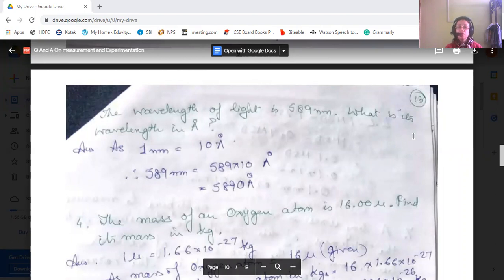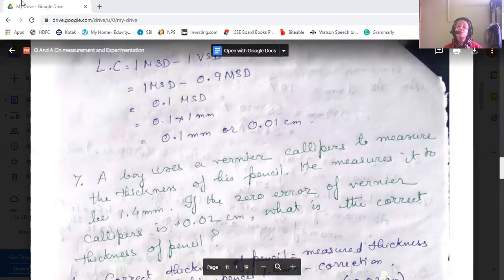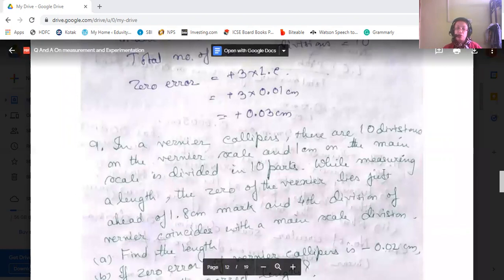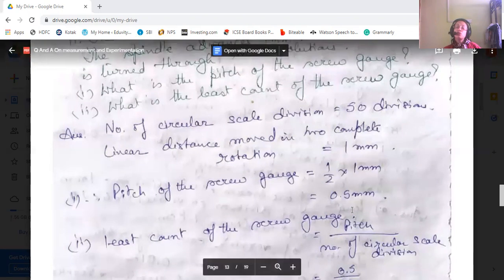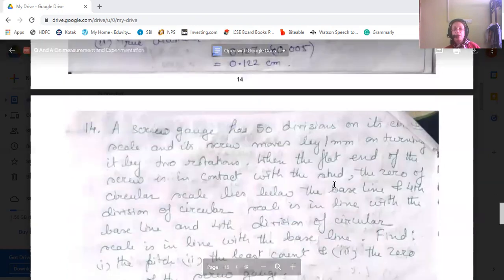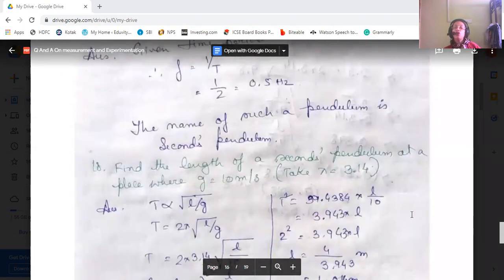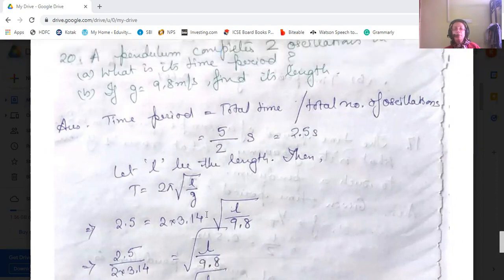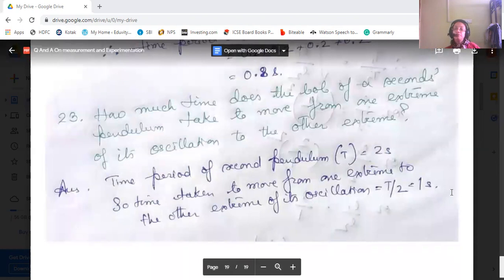Q and A On Measurement And Experimentation, Part III, ICSE, Class IX.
Numericals, ICSE, Class IX.